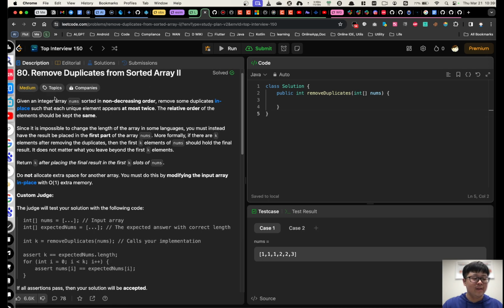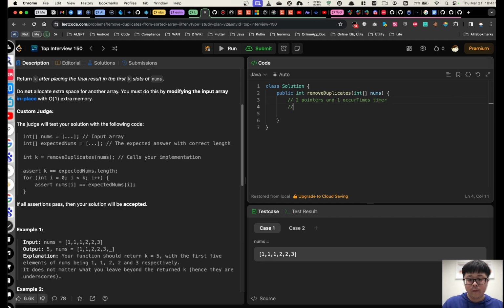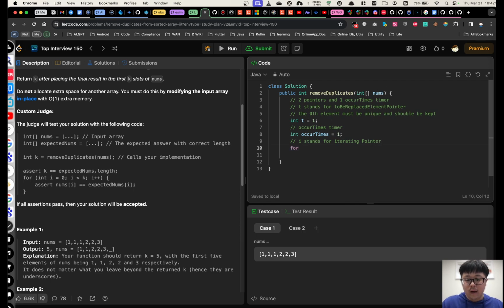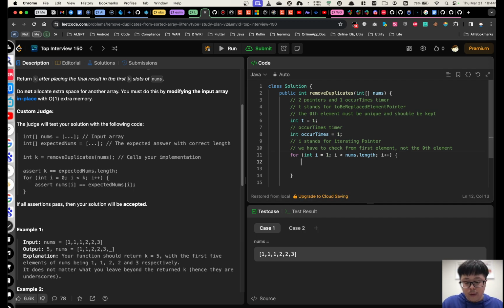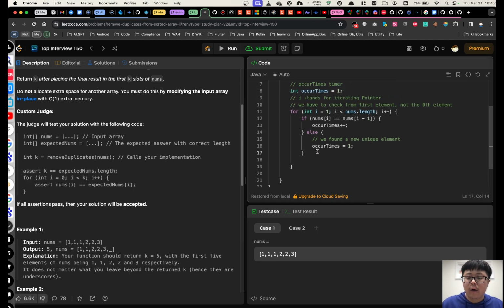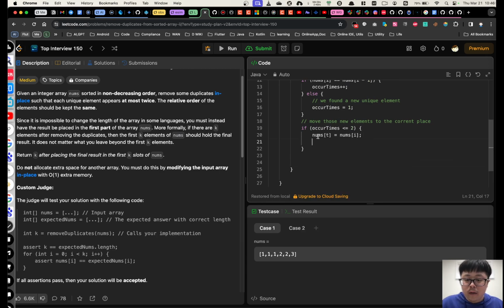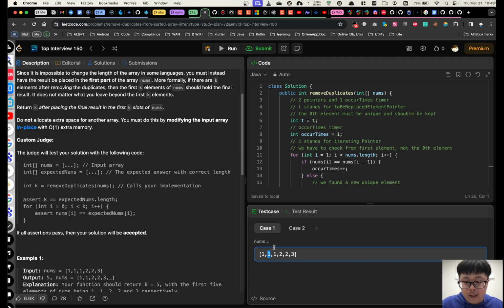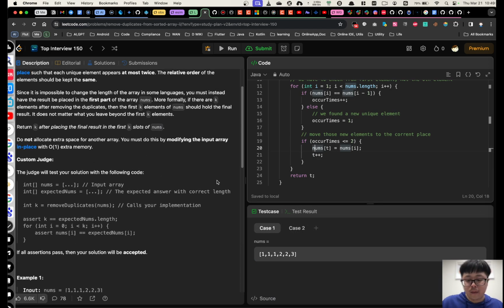LeetCode Quick Review Vlog: Problem 80 - Remove Duplicates from Sorted Array II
Hello, everyone! I'm Jed, and welcome to my LeetCode review vlog where I tackle the 80th LeetCode problem, Remove Duplicates from Sorted Array II. I recently had a moment of inspiration and decided to document my journey of solving this LeetCode problem to enhance my problem-solving skills and oral expression. This video marks my early attempt at recording such content, and I appreciate your patience and support throughout this process. Thank you for joining me on this learning adventure! You can also check the notes on my github repository Top150-LeetCode-Quick-Review-Notes, whose web link is